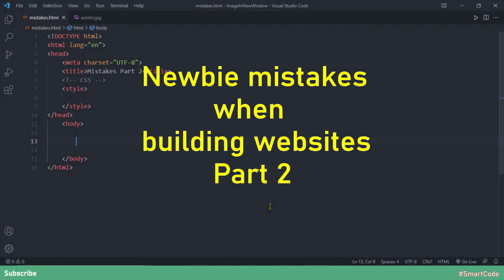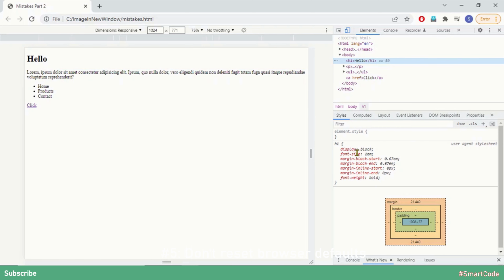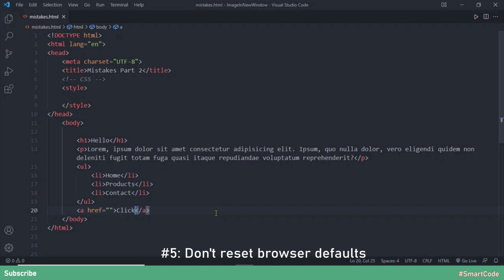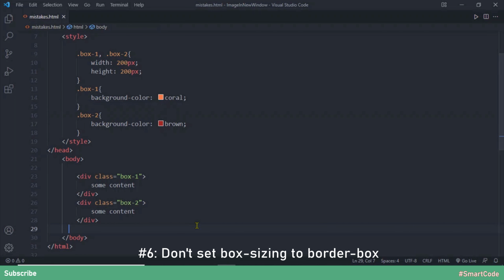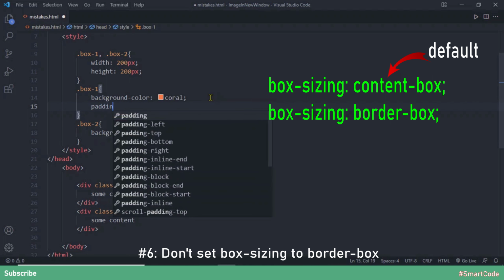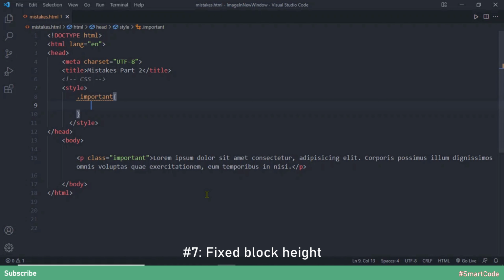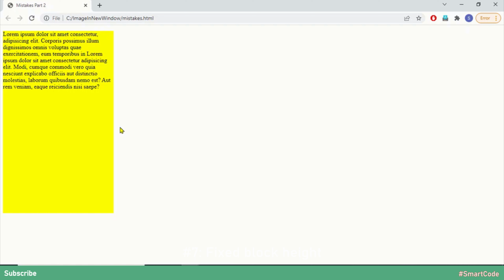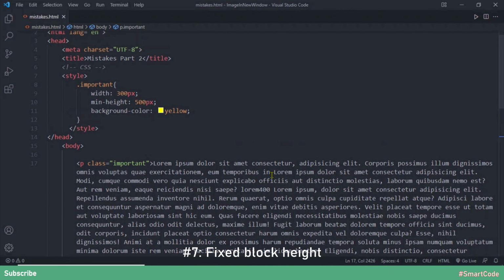HTML and CSS mistakes part 2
Let's now learn from our mistakes. In my teaching career, I have seen students making some mistakes while learning html and css. I just thought to compile and highlight the mistakes, as well as give solution so that everyone out there new in the field of web development could become a better coder.

In this second part, I will talk about three very comman mistakes,

1. Don't reset the browser defaults,
2. Don't set box-sizing property to the border-box
3. Set fixed height to block without testing content overfloe.

I hope this lecture will clear your concepts and help you to code better.
Do not forget to watch all the videos on that topic.

Articles on image optimization
*** Choose the right image format (Read here)